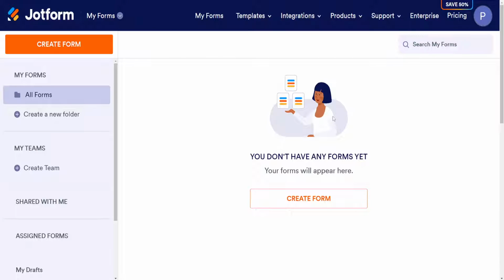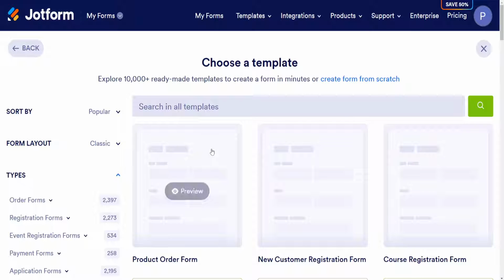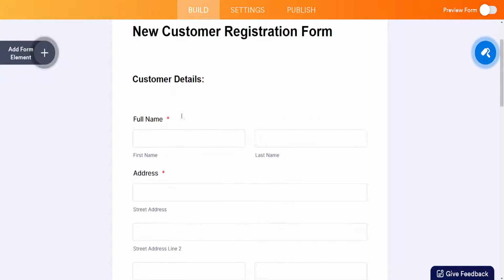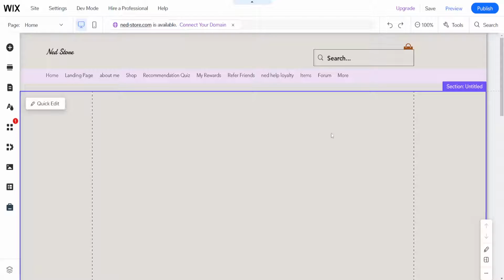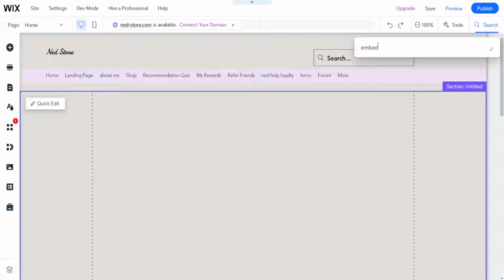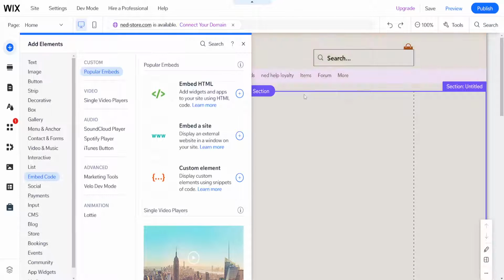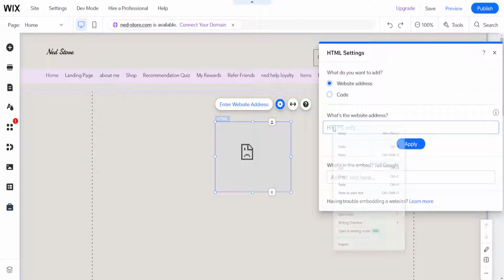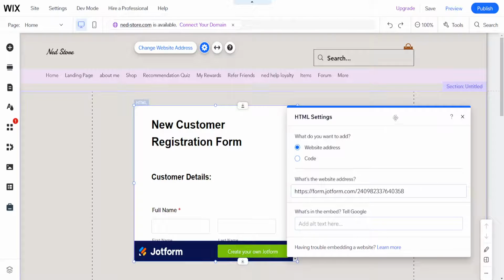How To Add Jotform To Wix (Full Guide)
In this video I show you how to add Jotform to Wix. If you want to learn how to embed a Jotform form on your Wix website then this is the tutorial for you.